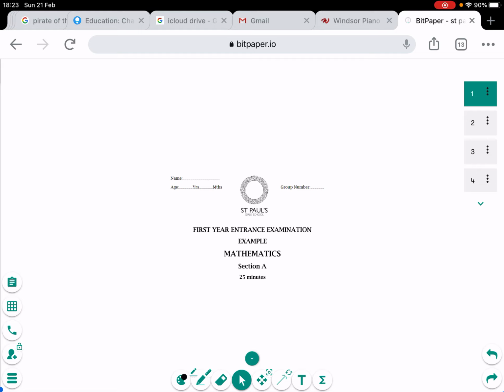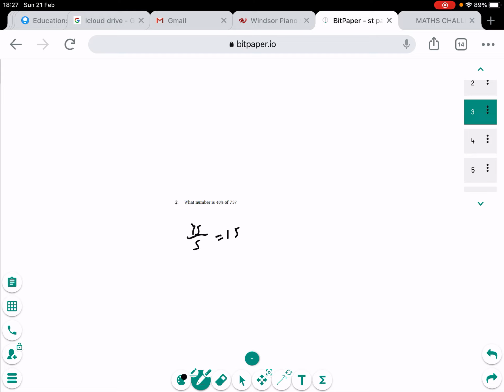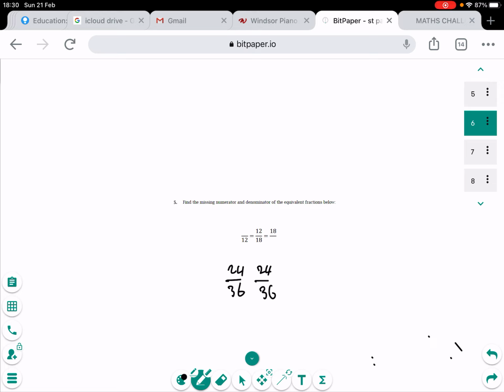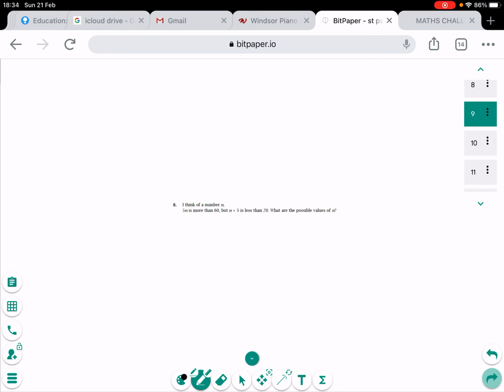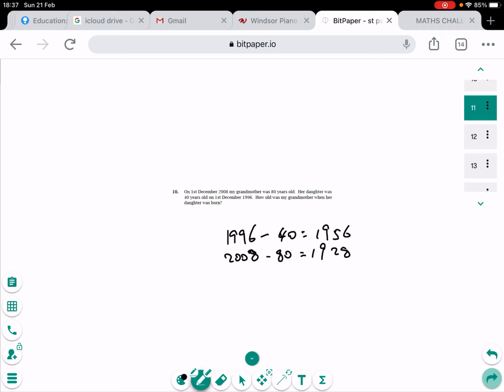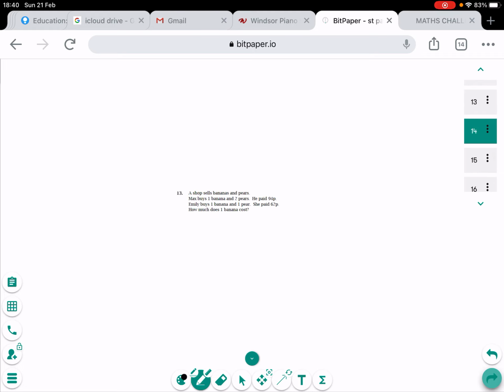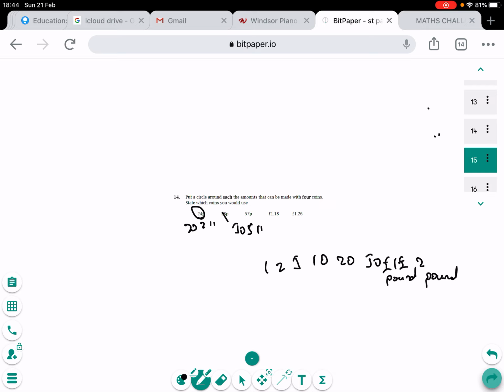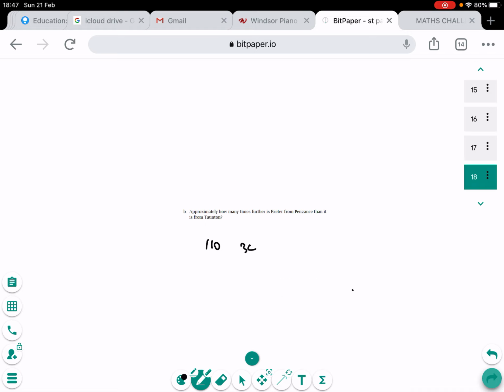St Paul’s girls 2017 section A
First of these type of papers :D

Hope u enjoyyyy